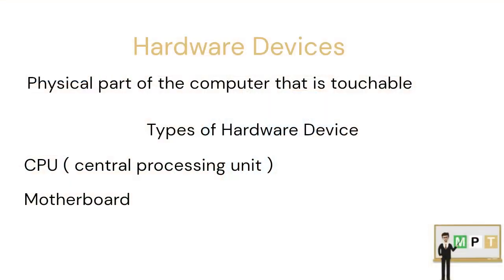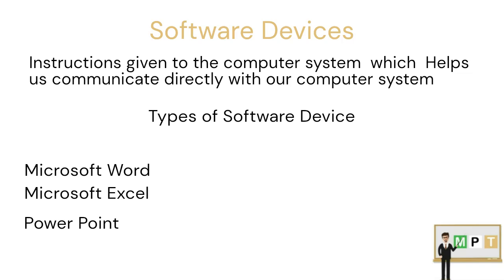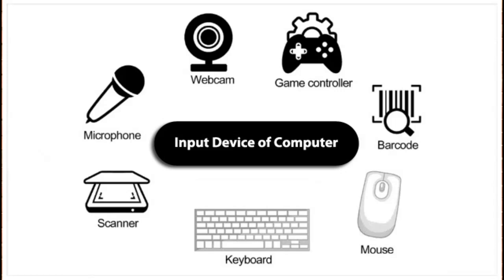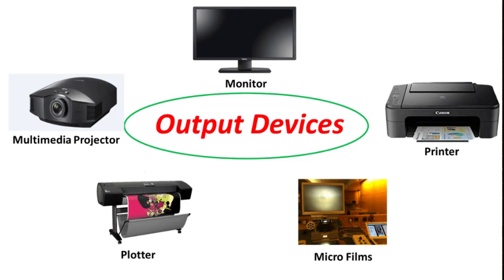INFORMATION TECHNOLOGY-JSS1-FIRST TERM-WEEK 4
TOPIC: BASIC COMPUTER CONCEPTS

LEARNING OBJECTIVES

- PARTS OF THE COMPUTER

- CATEGORY OF THE PARTS OF THE COMPUTER

- DESCRIPTION OF A COMPUTER AS AN INPUT AND OUTPUT DEVICE